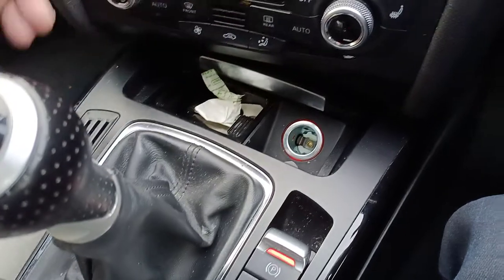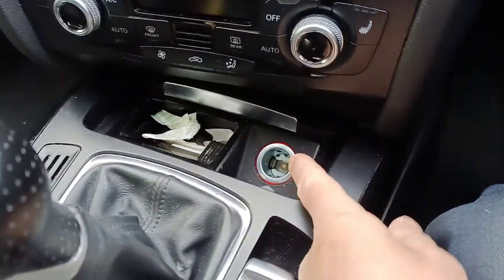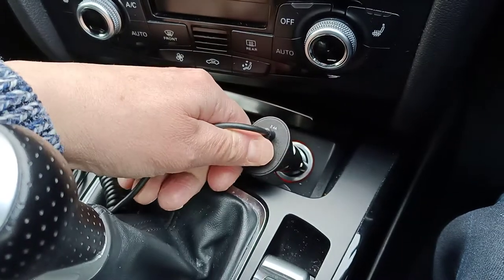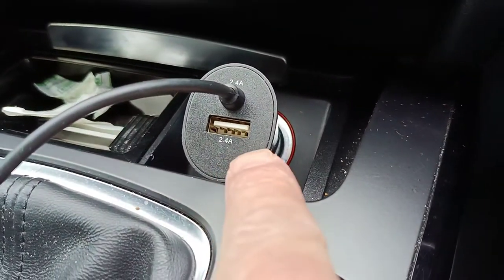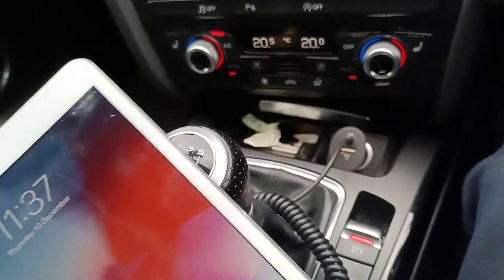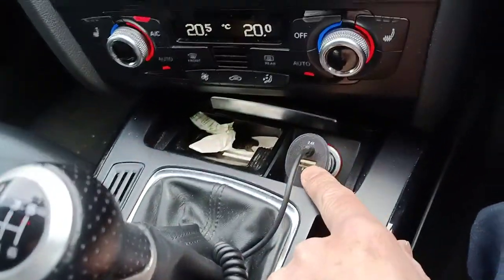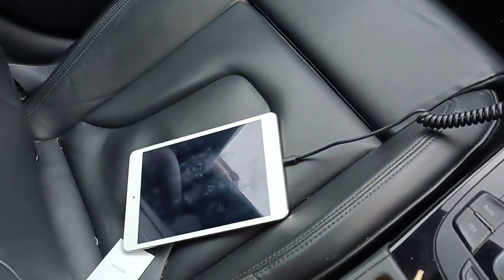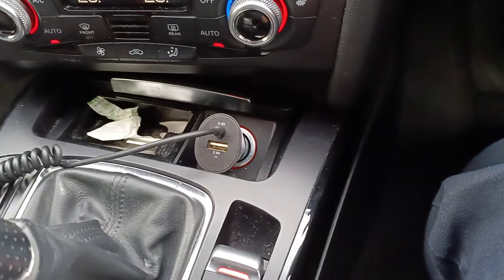Syncwire USB iPhone Car Charger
Also comes with a second USB output for other devices.